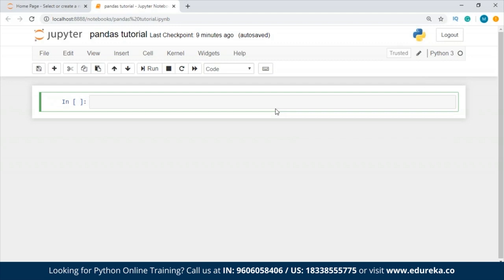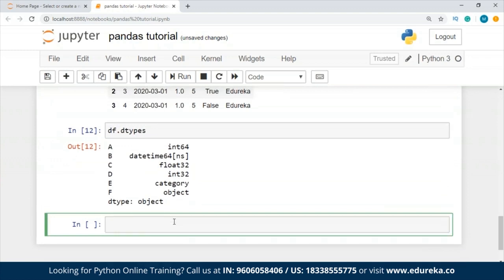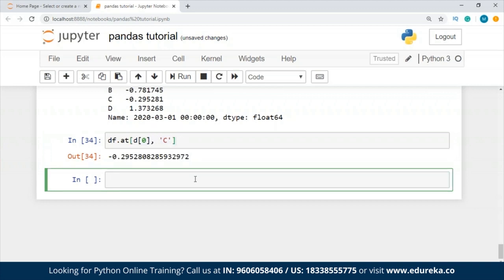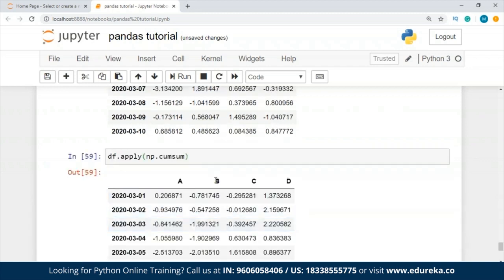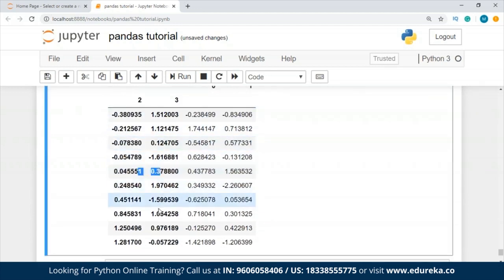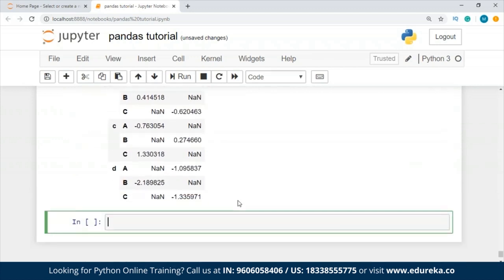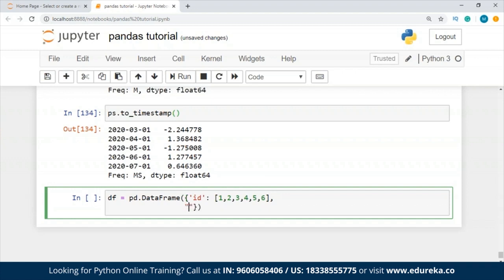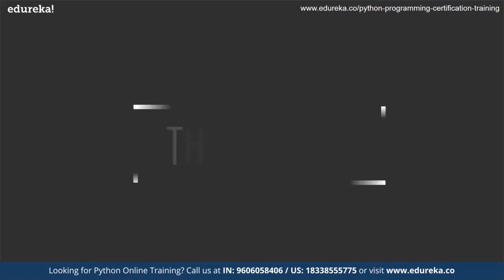How to use Pandas in Python | Python Pandas Tutorial | Edureka | Python Rewind - 1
1. This is a 5 Week Instructor-led Online Course,40 hours of assignment and 20 hours of project work
2. We have a 24x7 One-on-One LIVE Technical Support to help you with any problems you might face or any clarifications you may require during the course.
3. At the end of the training, you will be working on a real-time project for which we will provide you a Grade and a Verifiable Certificate!

1. Master the Basic and Advanced Concepts of Python
2. Understand Python Scripts on UNIX/Windows, Python Editors and IDEs
3. Master the Concepts of Sequences and File operations
4. Learn how to use and create functions, sorting different elements, Lambda function, error handling techniques and Regular expressions and using modules in Python
5. Gain expertise in machine learning using Python and build a Real Life Machine Learning application
6. Understand the supervised and unsupervised learning and concepts of Scikit-Learn
7. Master the concepts of MapReduce in Hadoop
8. Learn to write Complex MapReduce programs
9. Understand what is PIG and HIVE, Streaming feature in Hadoop, MapReduce job running with Python
10. Implementing a PIG UDF in Python, Writing a HIVE UDF in Python, Pydoop and/Or MRjob Basics
11. Master the concepts of Web scraping in Python
12. Work on a Real Life Project on Big Data Analytics using Python and gain Hands on Project Experience

Business Analysts
Project Managers
Business Intelligence Managers